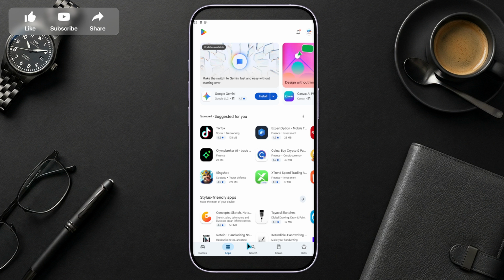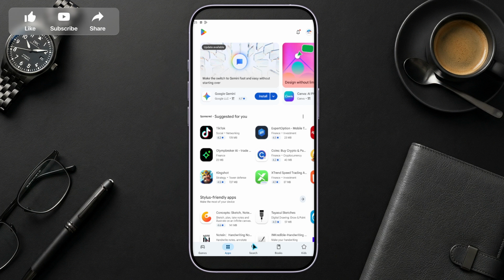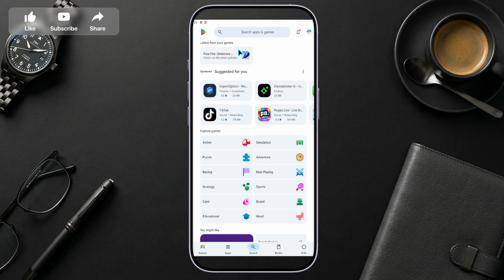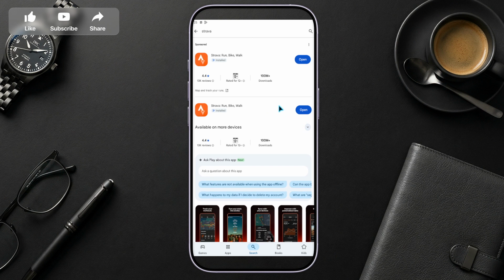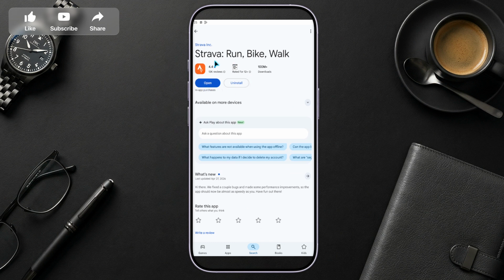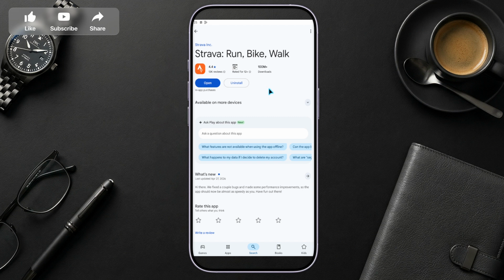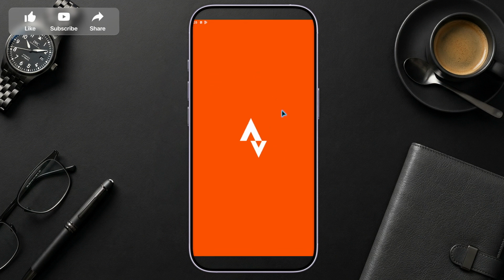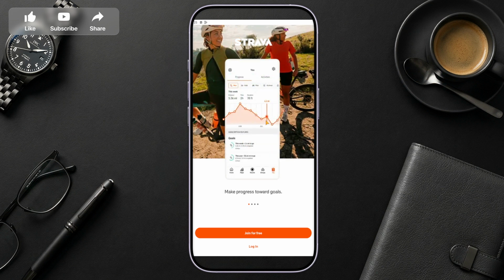How To Download And Install Strava App [2026 Guide]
How To Download And Install Strava App